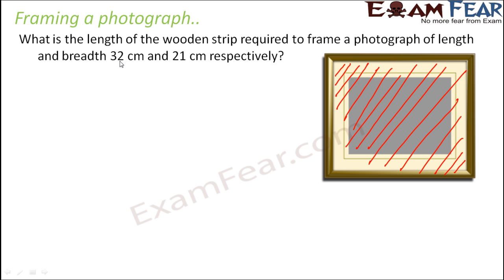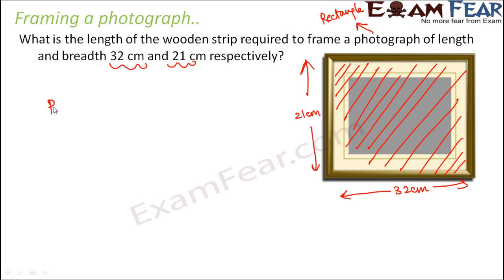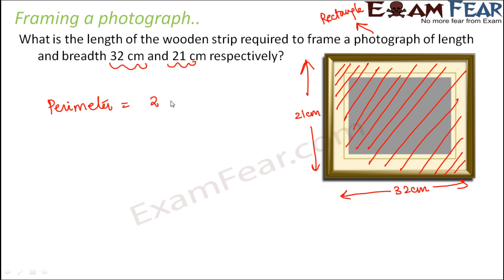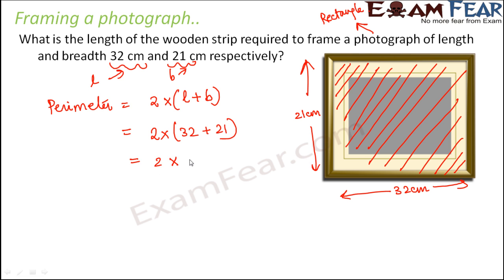Maths Mensuration part 4 (How does Perimeter Help) CBSE Class 6 Mathematics VI